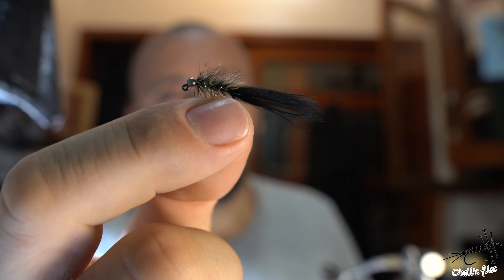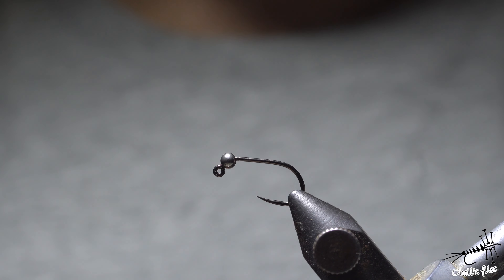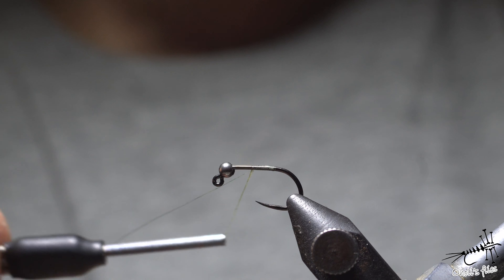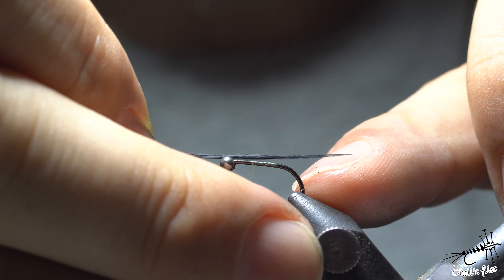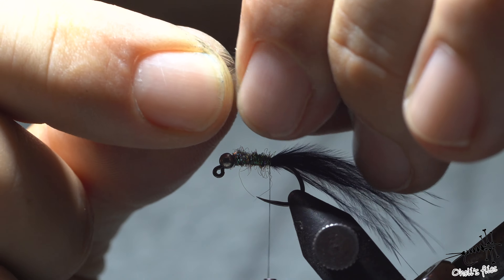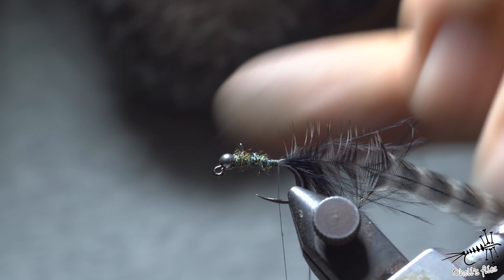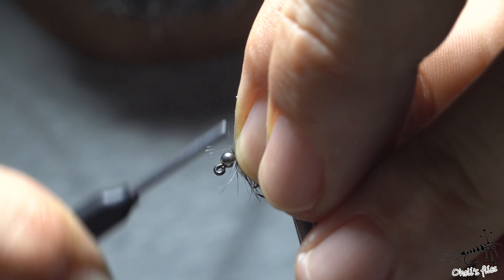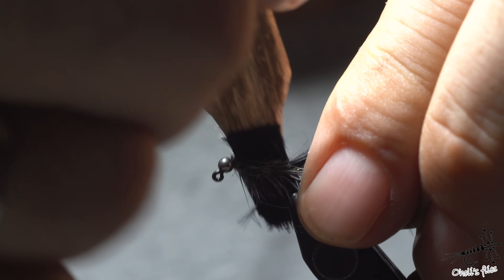Wooly Bugger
easy peasy super buggy wooly bugger